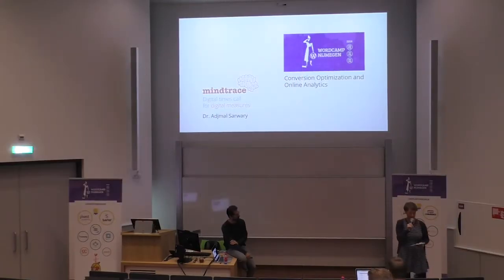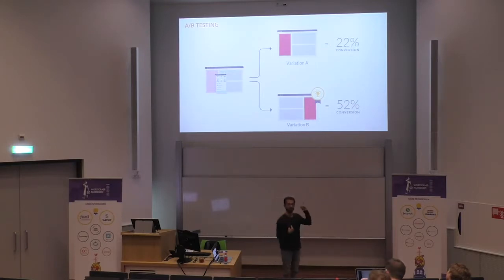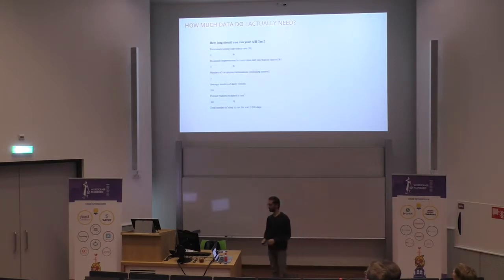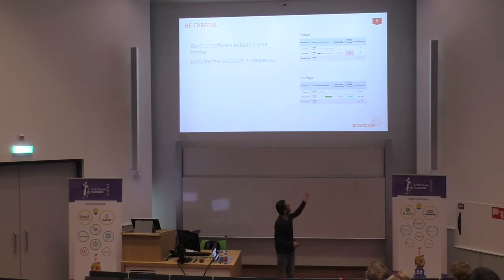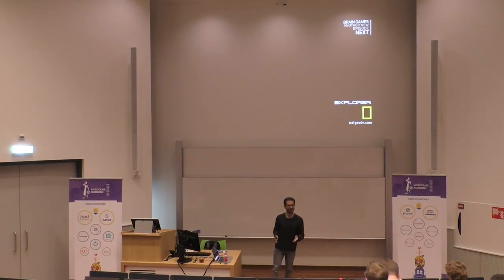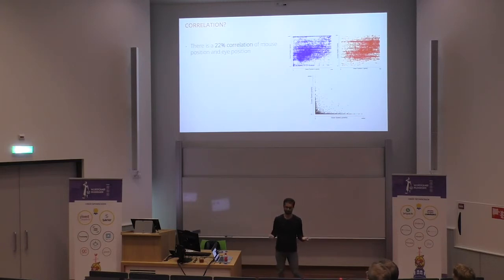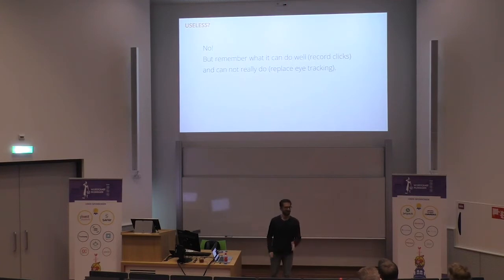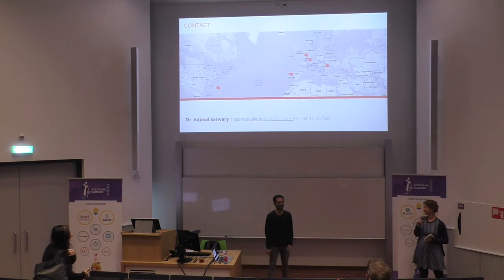Adjmal Sarwary: Conversion Optimization and Online Analytics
I will talk about a study we did comparing mouse tracking to eye tracking showing that mouse tracking is not the best way to go to base design decisions on. Furthermore, I’ll talk a bit about new online analytics approaches as eye tracking and emotion tracking as well as heart rate tracking and how they can be used to actually test UX and not just usability.